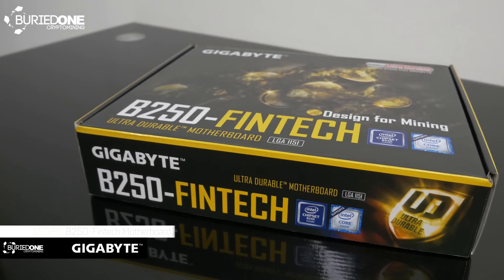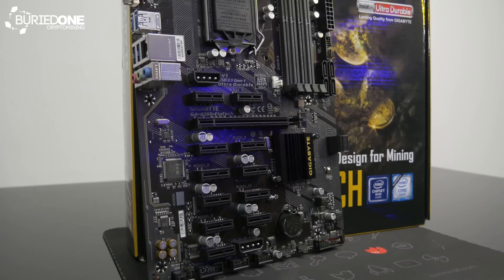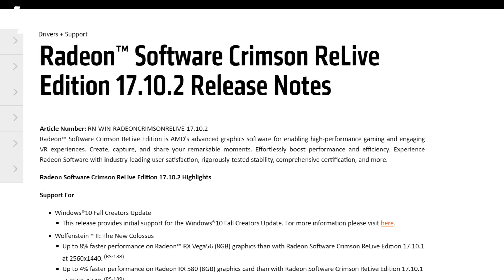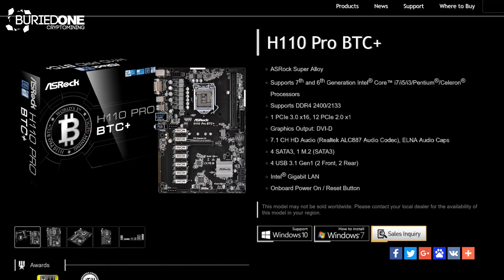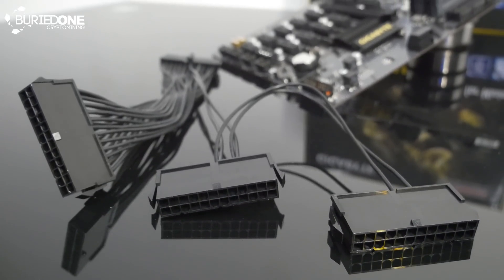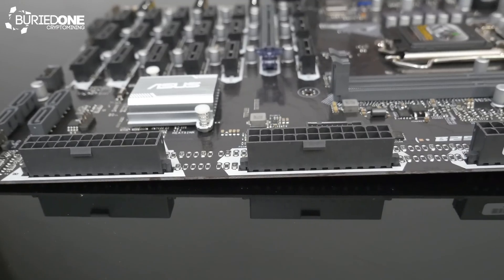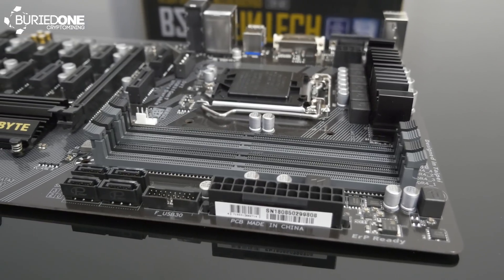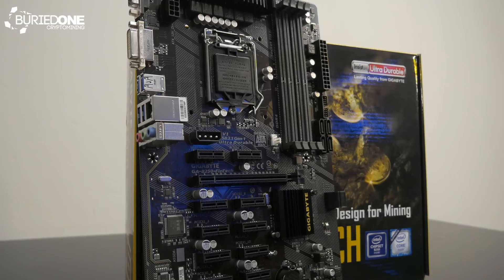Gigabyte B250-Fintech 12-GPU Mining Motherboard Review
Today i show you the 12-GU B250-Fintech Mining Motherboard from Gigabtye.
They have developed their own motherboard for GPU Mining and i decided to do a short review on the board!
The board is reasonable at a $175 price range.